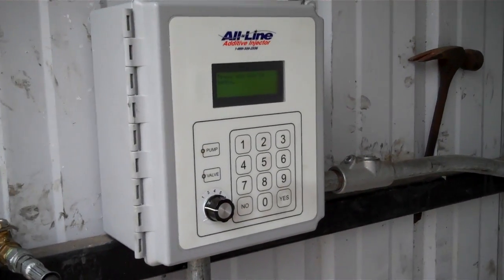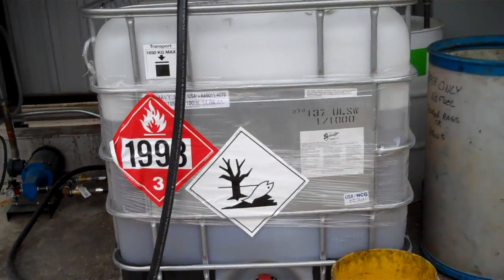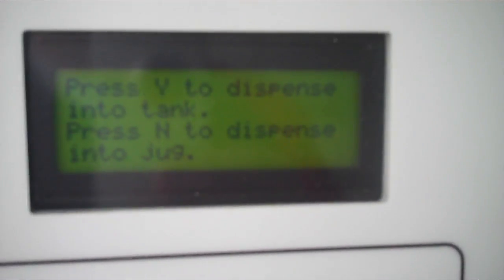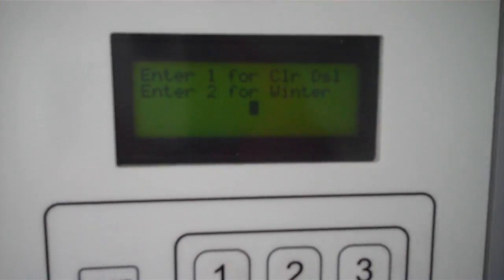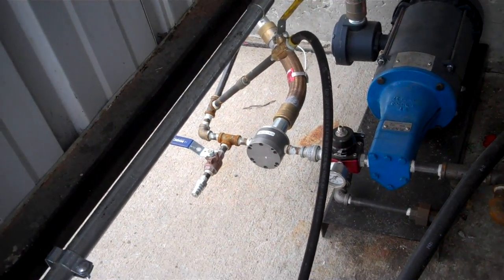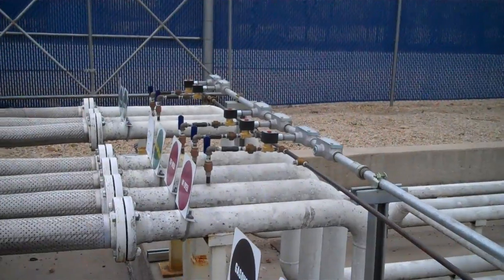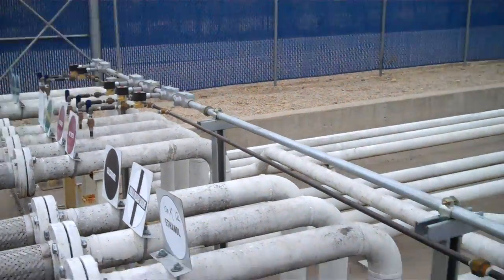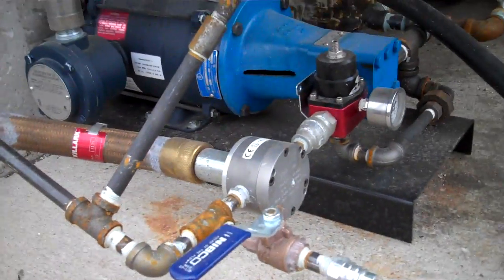Transport Injector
An installation where there are seven injection points and a 2.5 gallon "jug filling" mode.